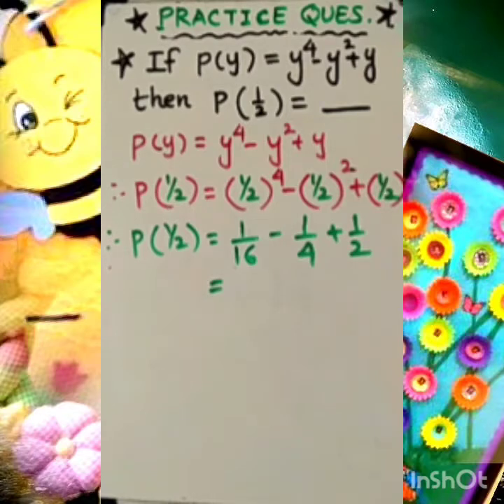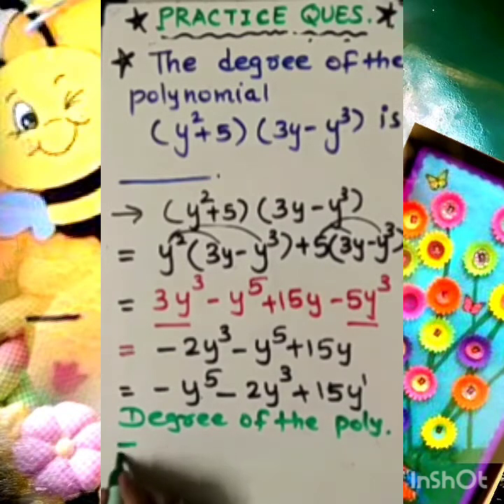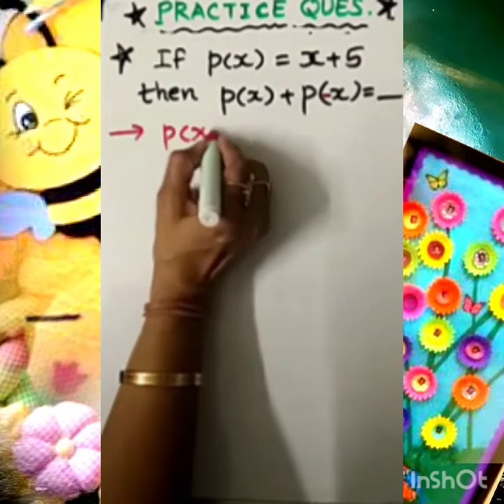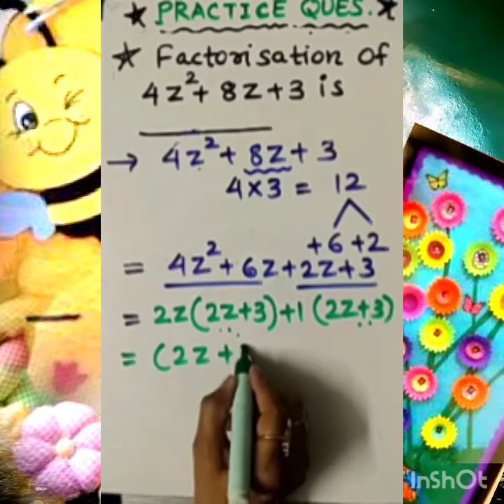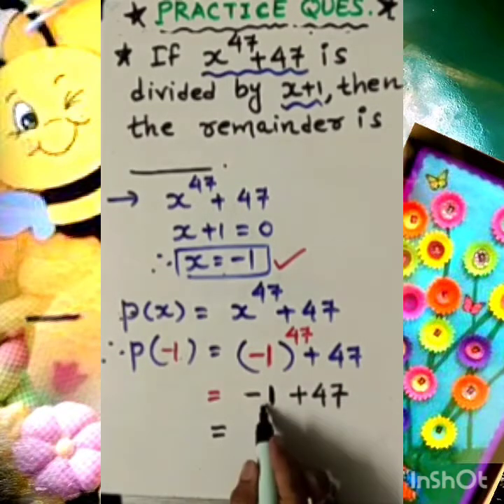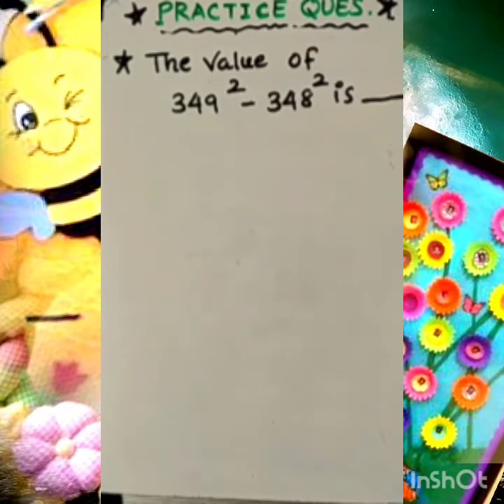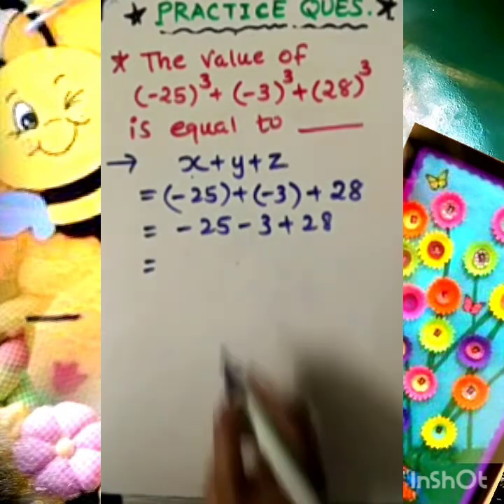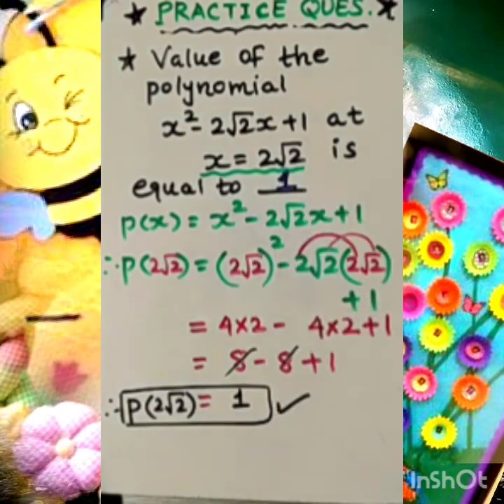PRACTICE QUESTIONS ( VERY SHORT)